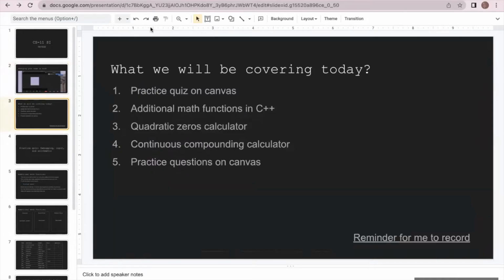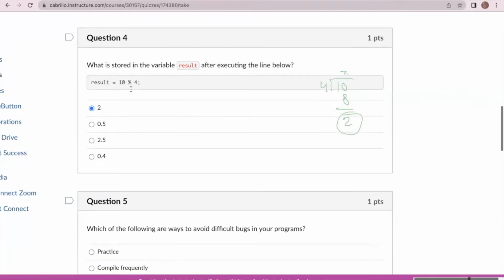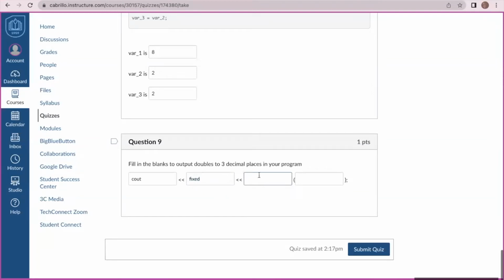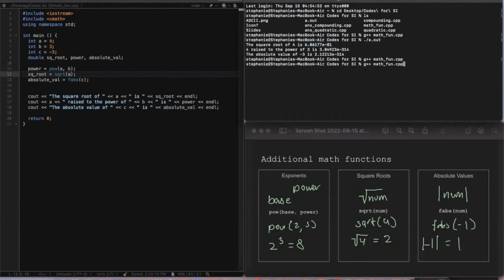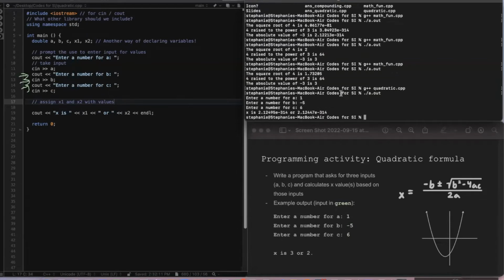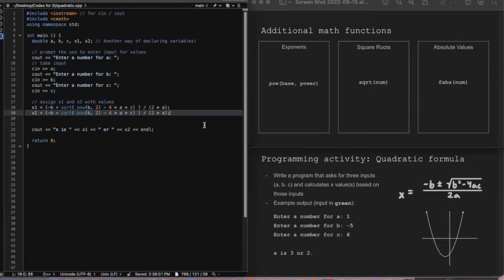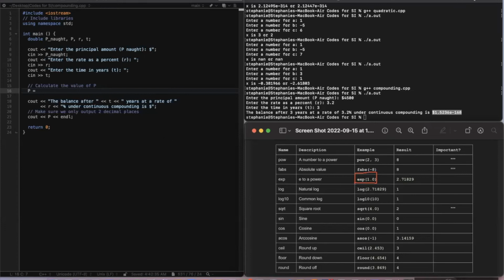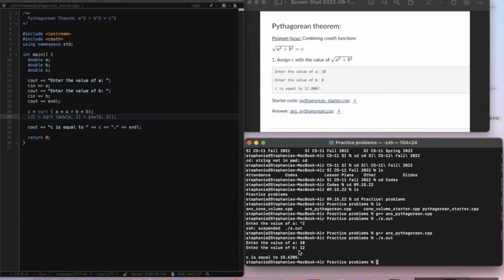CS-11 SI 09/15/22: Practice quiz and additional math functions